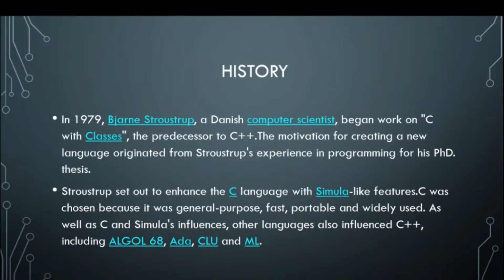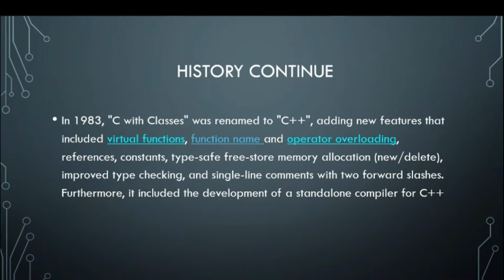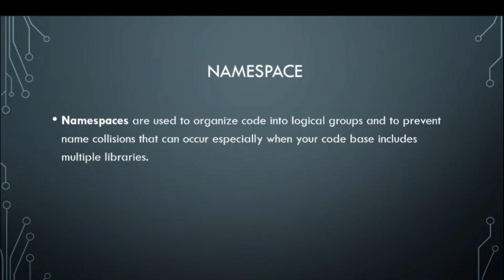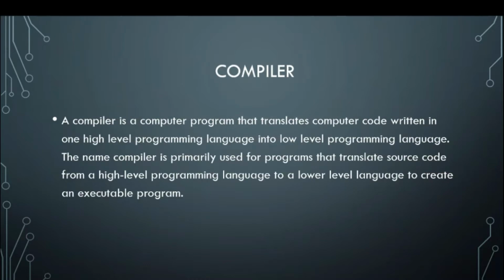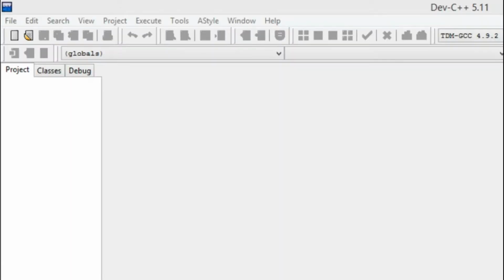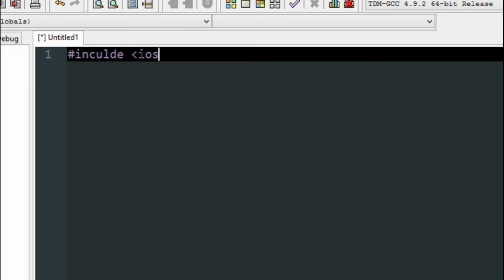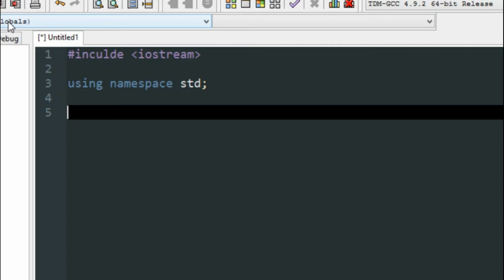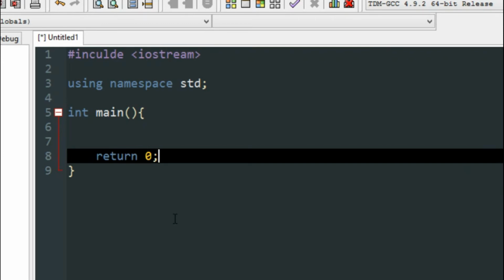Lecture#1: Introduction to C++ | ZCode | Zain R Hamid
This lecture contains the generic basic information about the c++. Topics Covered in this tutorial are:

• History
• Header Files
• Namespace
• Main Function
• Compiler

As far as me, I'm Zain R Hamid available all over social media. My profile links are as follow